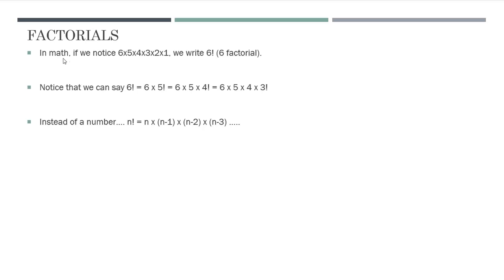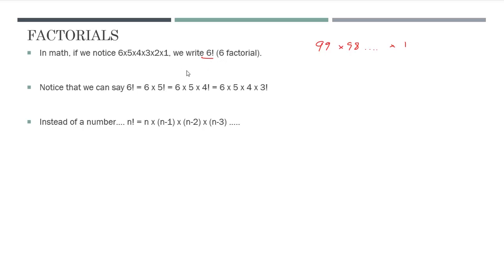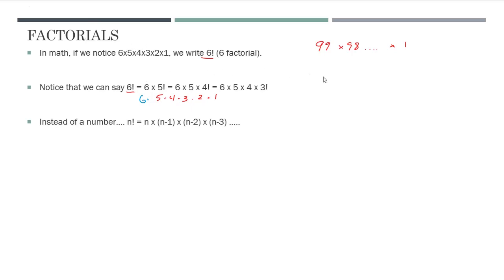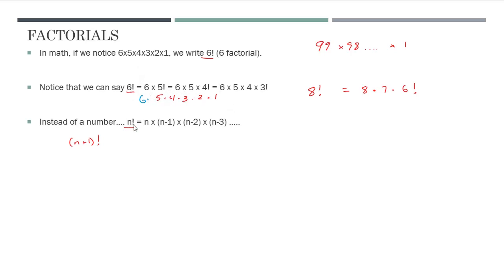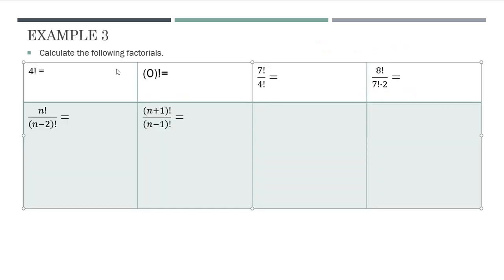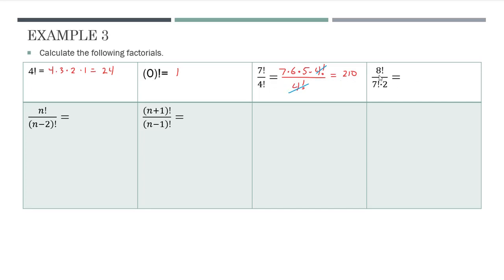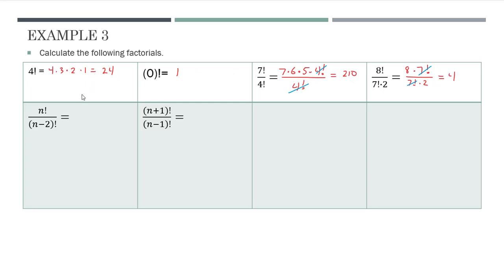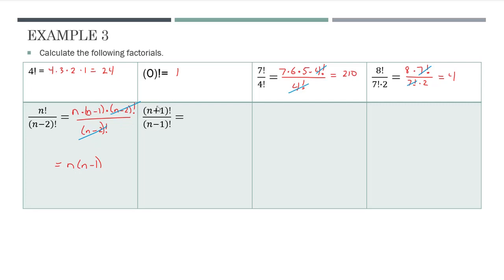M30-1 11.1 Video 2 (Factorials)